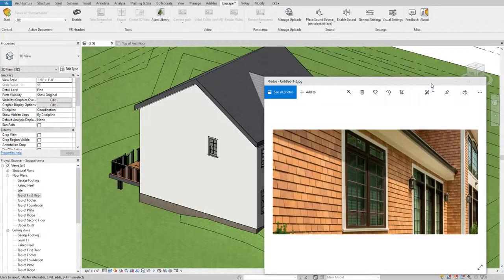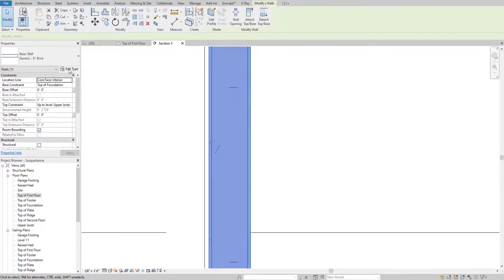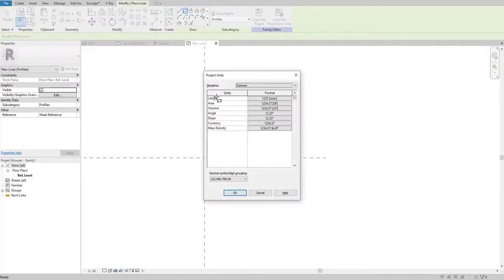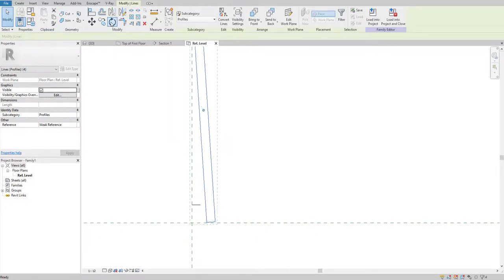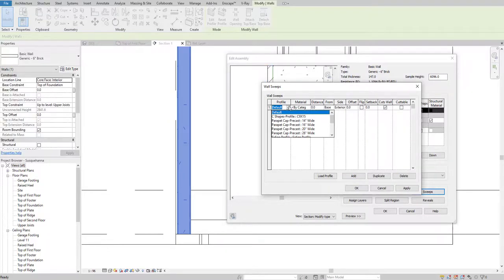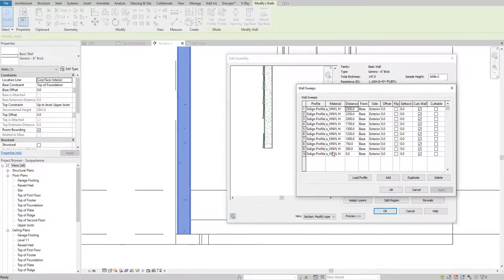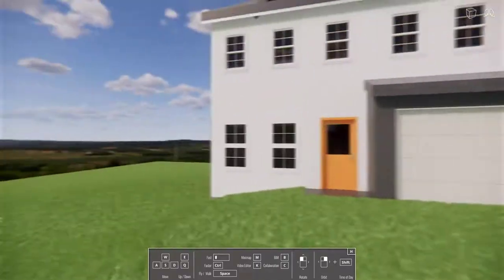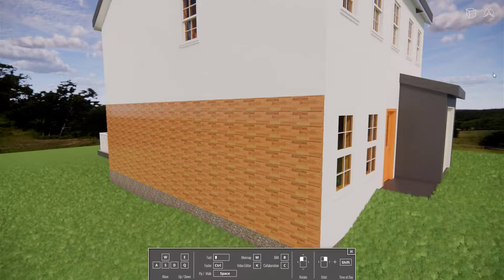How to make wall siding in Revit | Adaptive profile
How to make Siding Profile in Revit | Siding Facade in Revit Tutorial
😎 Join 1-1 Live Class! Start learning Revit from your Home and become BIMSkilled.

Revit Shortcuts:

GR - Grid
RE - Scale
EL - Elevation
WA - Wall
Al - Align
SL - Split Element
OF - Offset
TR - Trim/Extend
AR - Array
CO - Copy
TX - Text
RR - Render
RY - Ray Trace
GD - Graphics Display Options
TL - Thin Lines
GP - Group
LG - Project from Group